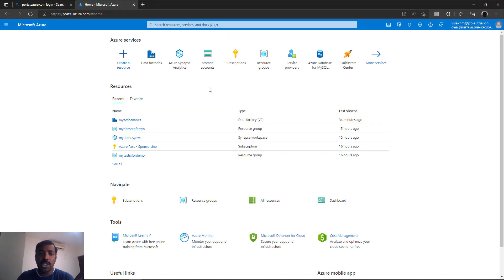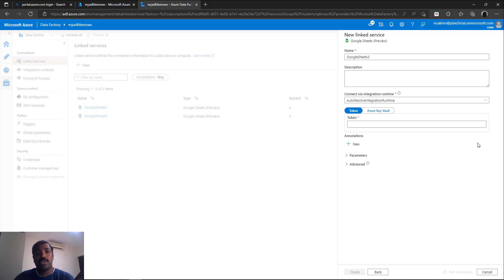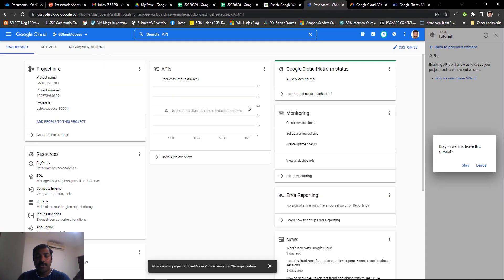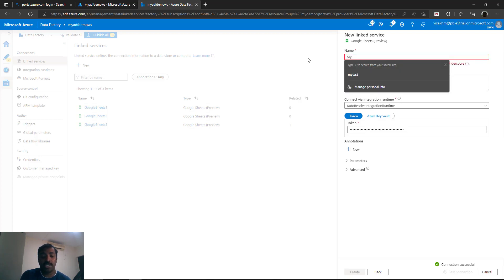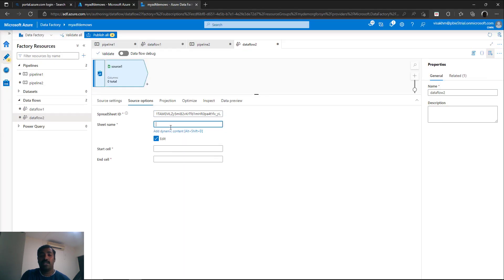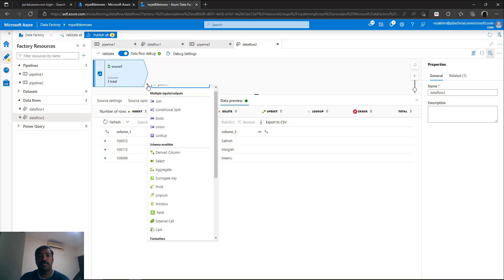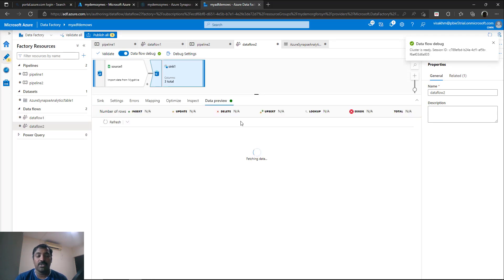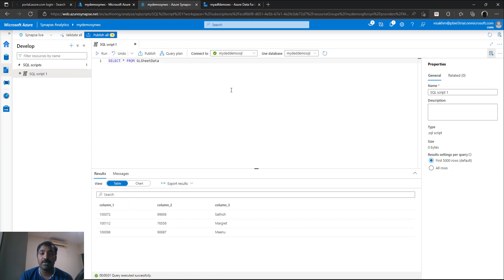Azure Data Factory/Synapse Pipeline Tip : Google Sheet Connector - An Intro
0:00=Introduction
1:38-Demo
4:25-Generate Google API Key
7:05-Created Linked Service
7:35-Create Data Flow
9:55-Preview Sheet Data
10:52-Add Sink Activity
14:15-Test Data Flow
15:16-Limitations
17:48-Conclusion